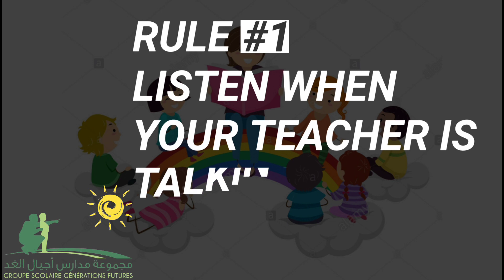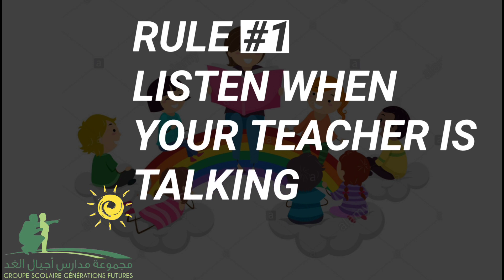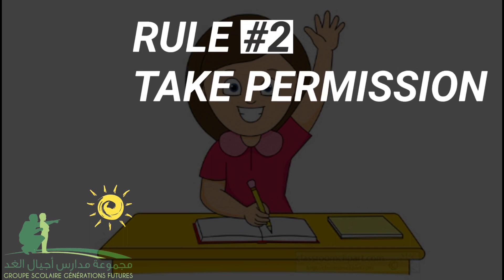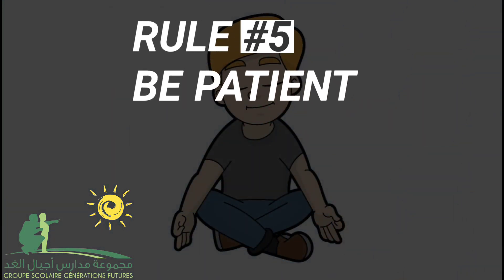5 rules for our virtual classroom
Learn English :